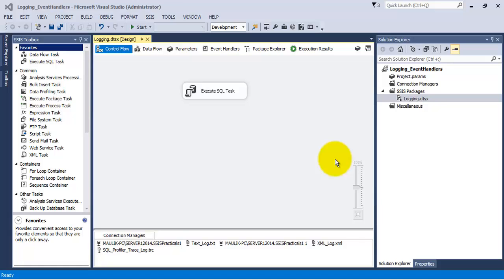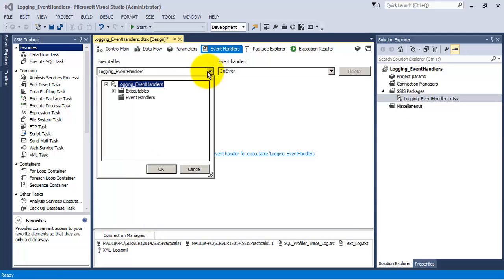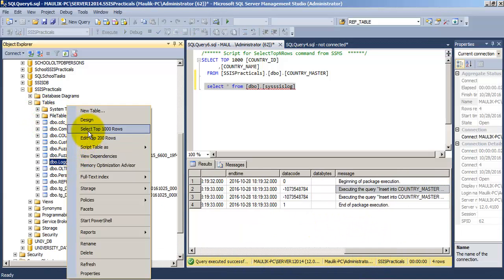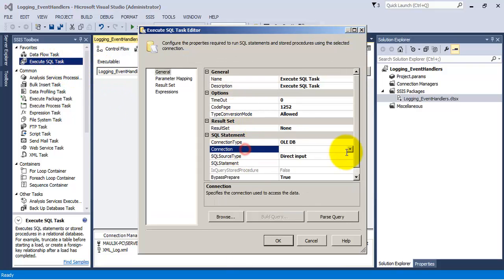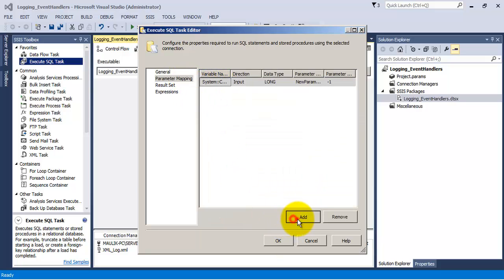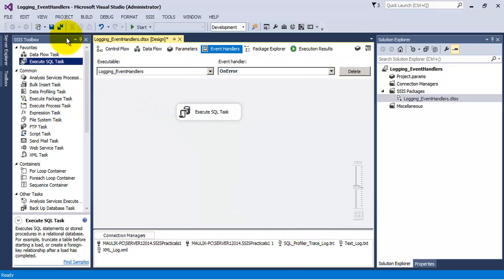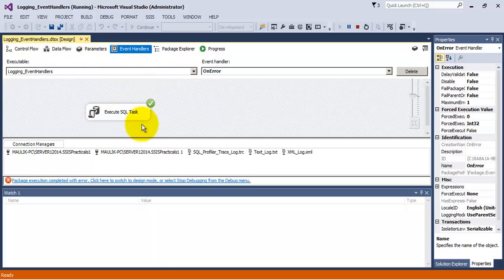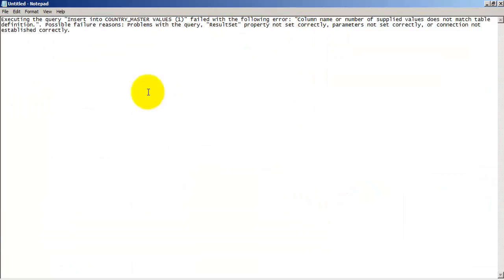MSBI - SSIS - Event Handlers in SSIS